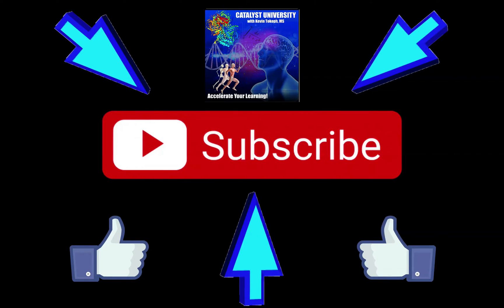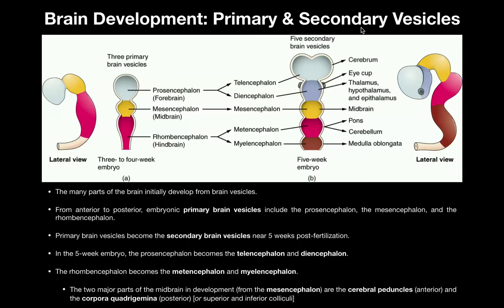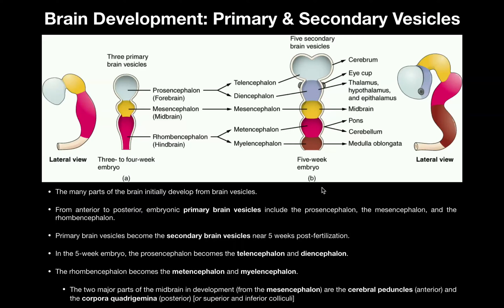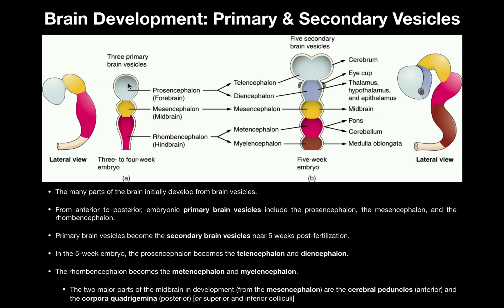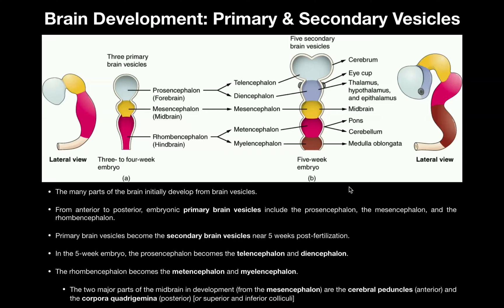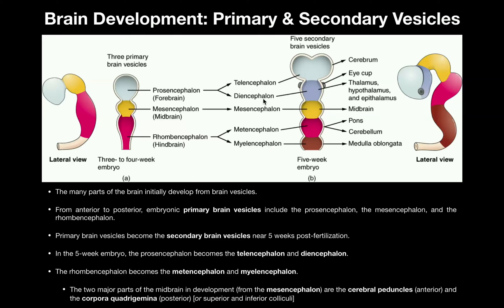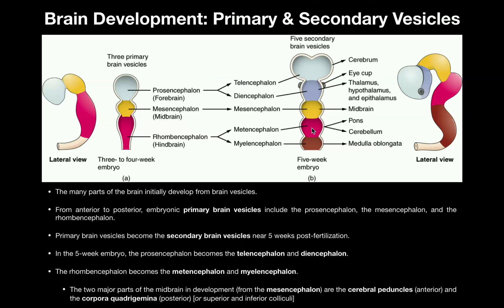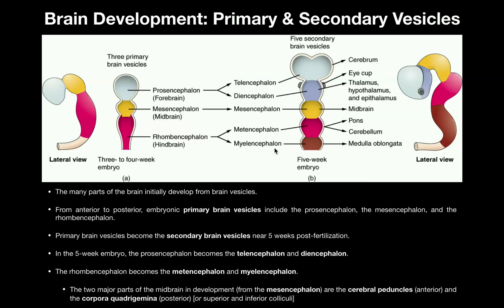Anatomy | Basics of CNS Development from Primary & Secondary Vesicles